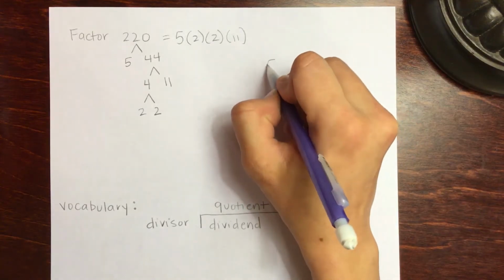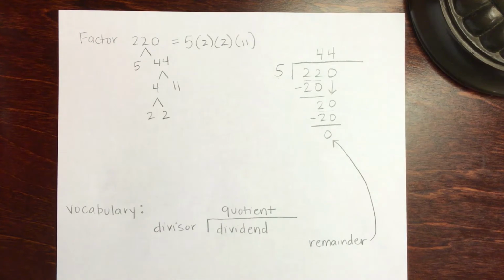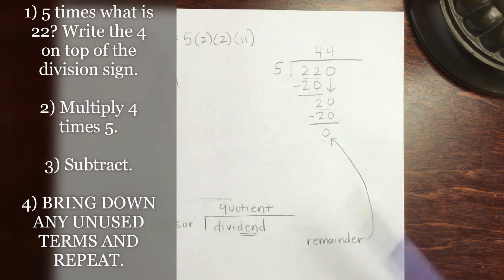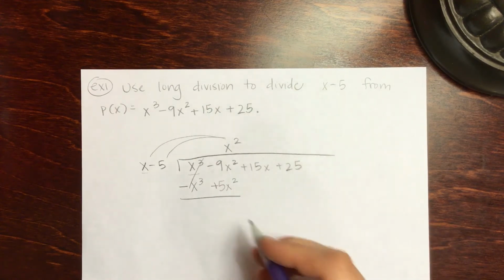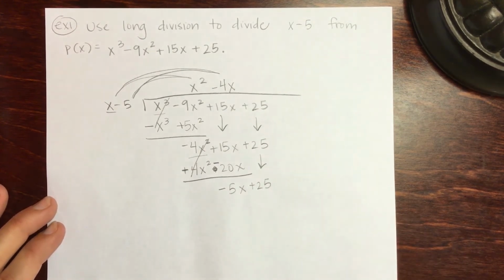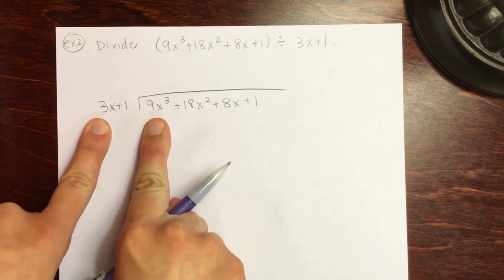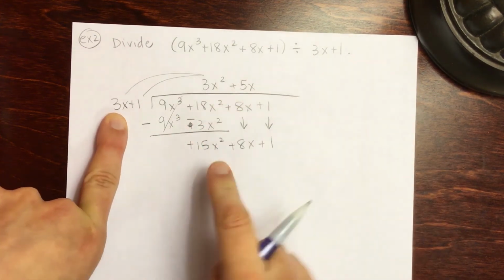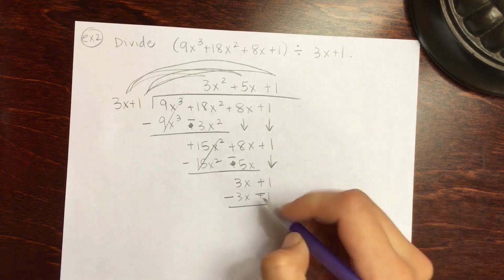Long Division Examples Only